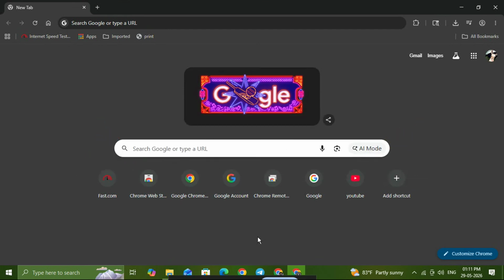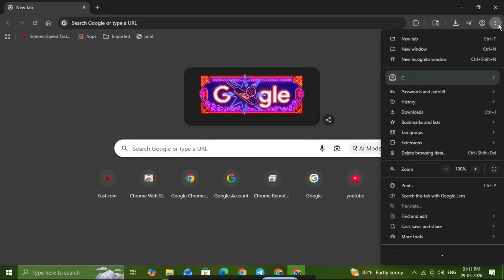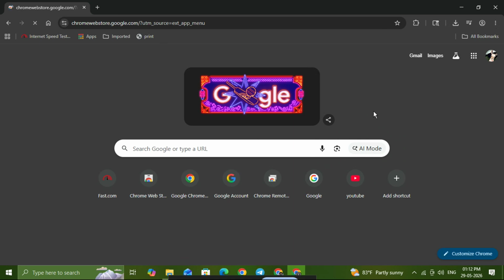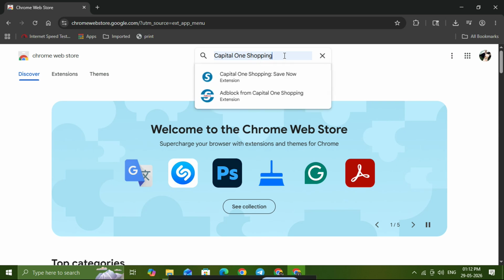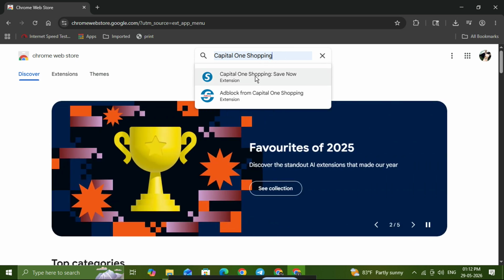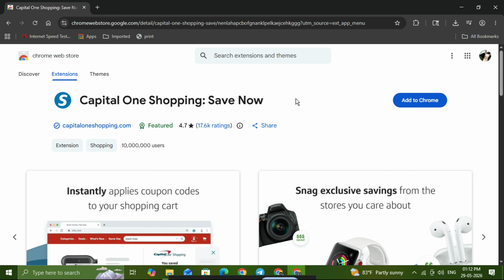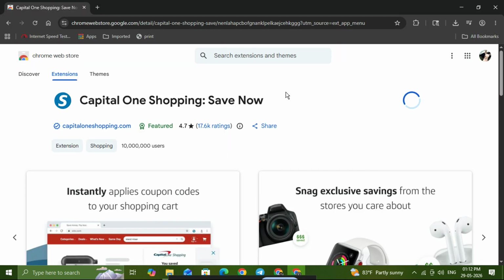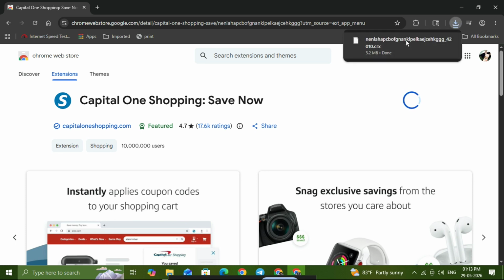How To Add Capital One Shopping To Chrome [Easy Setup Guide]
Learn how to add Capital One Shopping to Chrome with this simple step-by-step tutorial. Install the official Chrome extension safely from the Chrome Web Store and start shopping with smarter savings.

🕚Timestamps:
00:00 Intro
00:18 Open Chrome And Go To The Chrome Web Store
00:41 Search For Capital One Shopping
01:05 Install The Extension And Confirm
01:28 Outro

✍️What You'll Learn In This Video:
• How To Install Capital One Shopping In Google Chrome
• How To Find The Official Capital One Shopping Extension
• How To Add A Chrome Extension Safely
• How To Confirm Extension Permissions In Chrome
• How To Start Using Capital One Shopping After Installation

💡Pro Tips:
• Double-check the extension name before clicking Add To Chrome
• Review permissions before confirming any browser extension
• Keep Chrome updated for the best extension performance
• If the extension does not appear, restart Chrome after installation